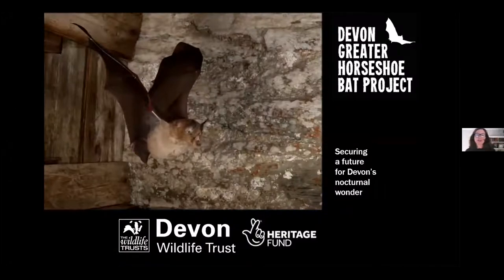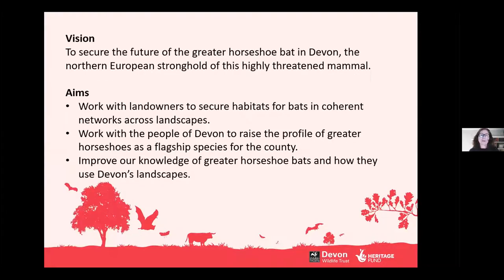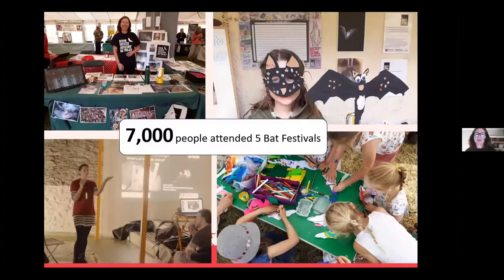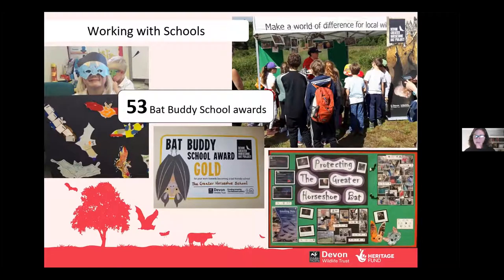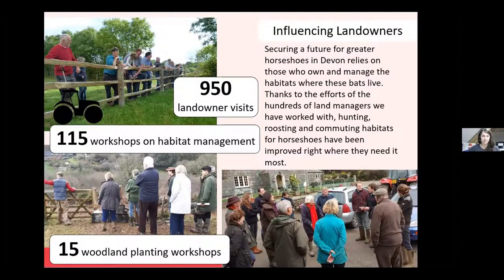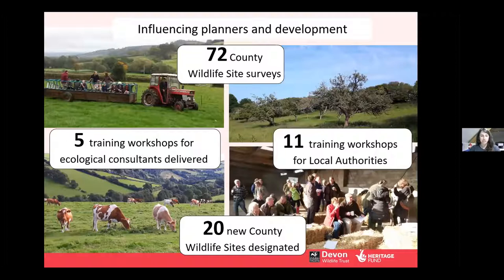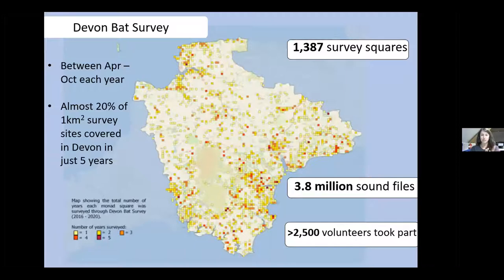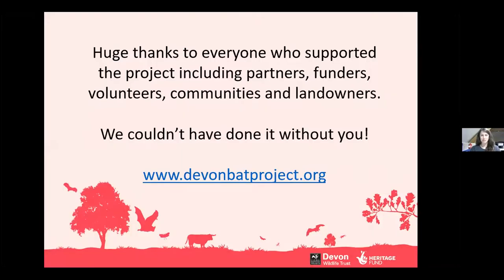Brilliant Bats - Celebrating the Devon Greater Horseshoe Bat Project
Anna David and Helen Parr from the DGHB Team give an overview of the bat project, celebrating its achievements across Devon in the last six years.

The Devon Greater Horseshoe Bat project, supported by the National Lottery Heritage Fund and by 18 partner organisations across the County ran for 6 years and aimed to improve habitats, understanding and appreciation for this enigmatic and rare species. During this time, we engaged with thousands of people, created kilometres of hedges, hectares of woodland and brought the greater horseshoe bat into the hearts and minds of many in this beautiful county.

During the talk, the team look at case studies including our creation of bat roosts, habitat creation, work with communities and schools and with a particular focus on the Devon Bat Survey- one of the largest and most successful citizen science projects in the South West.